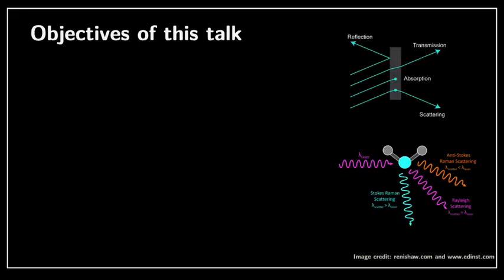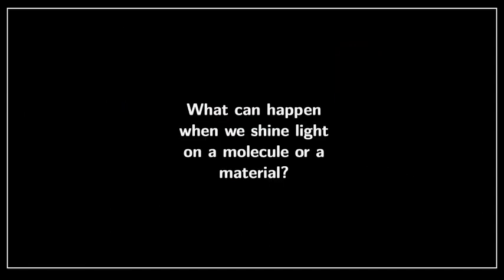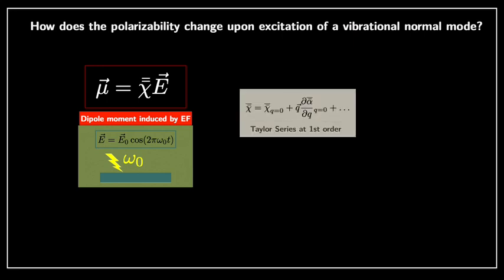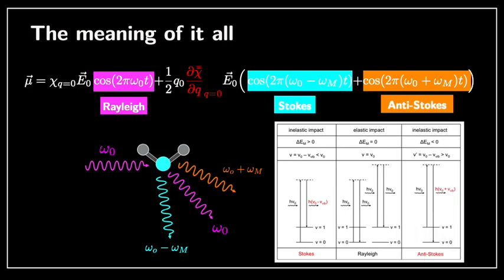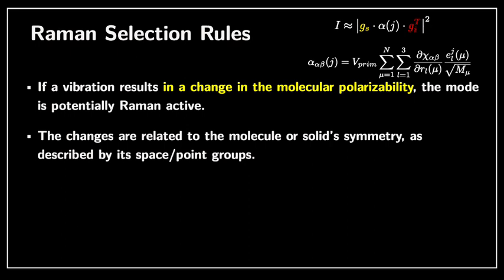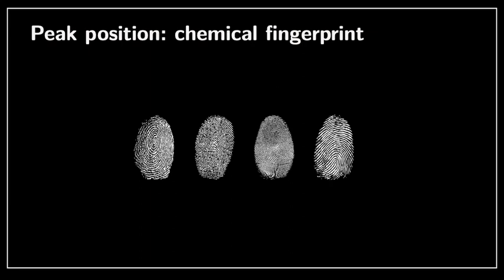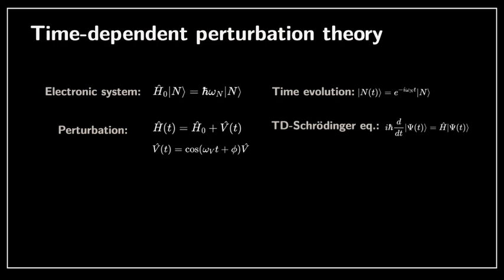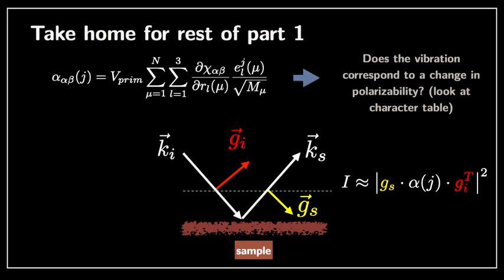Basic Introduction to Raman Spectroscopy (Part I: Fundamentals)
This video reviews the fundamental principles of Raman Spectroscopy. It is inspired from a talk delivered in the Galapagos Islands in a Summer School in 2023.